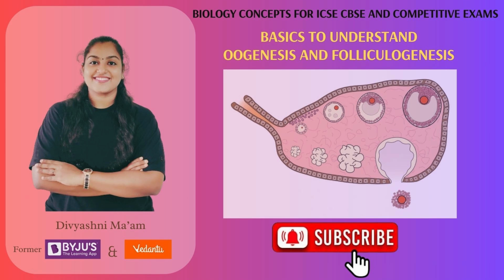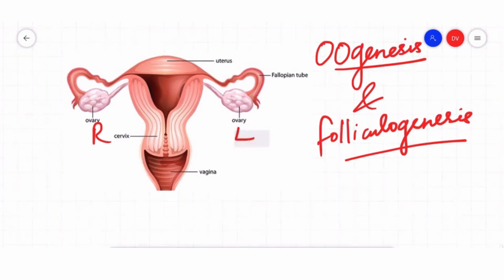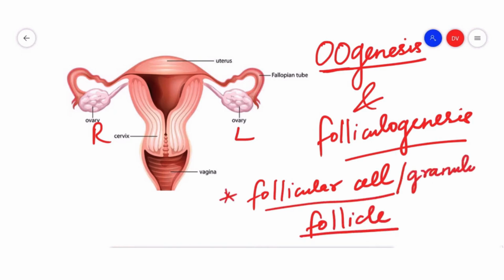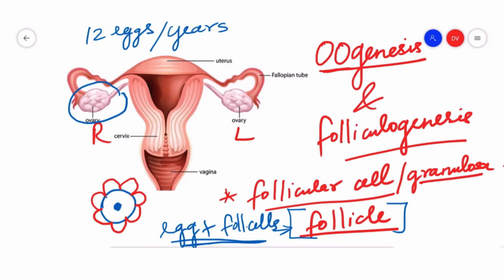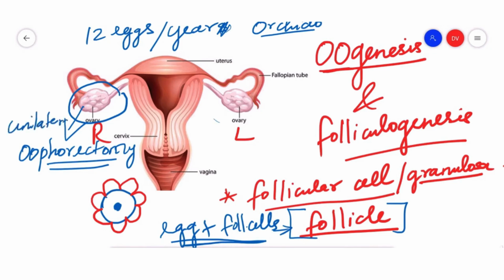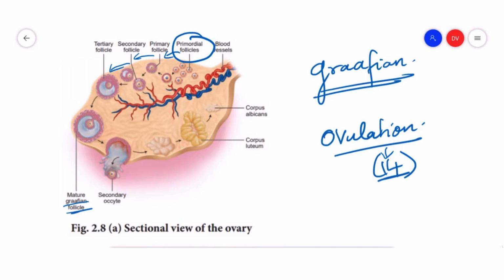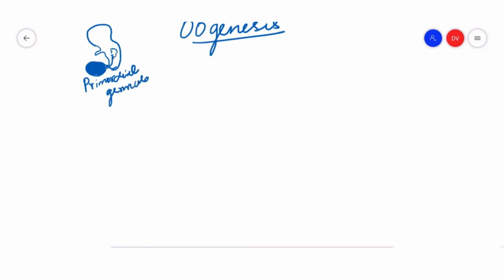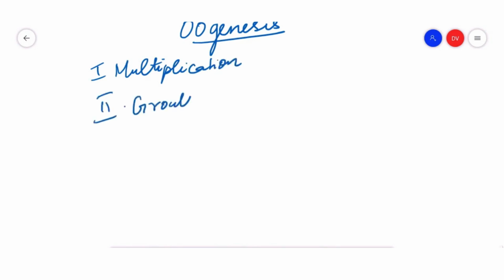BASICS TO UNDERSTAND OOGENESIS AND FOLLICULOGENESIS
watch this video first and them learn about what is oogenesis and folliculogenesis so that you can score full marks in exams